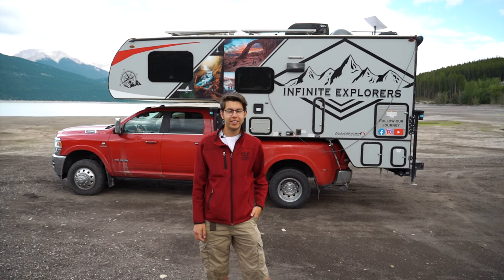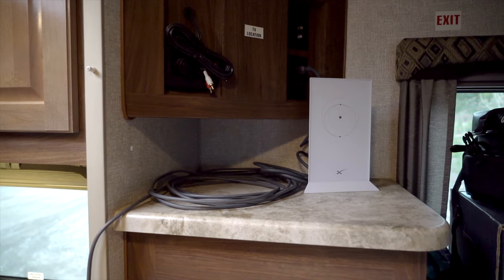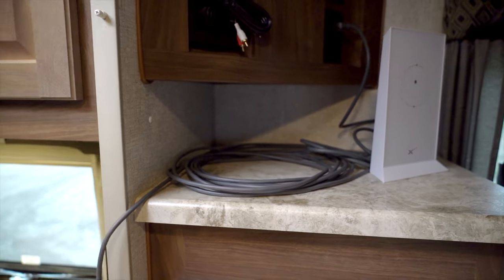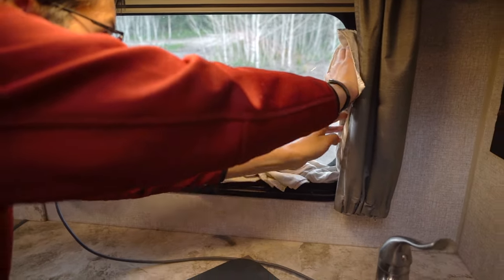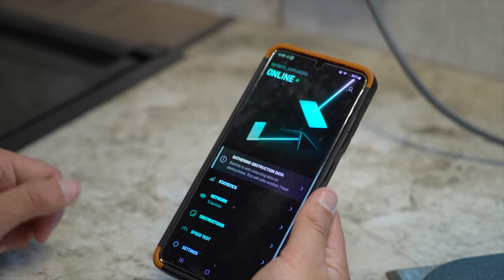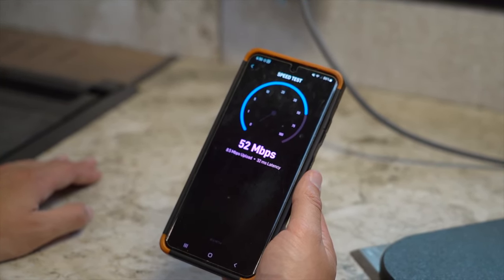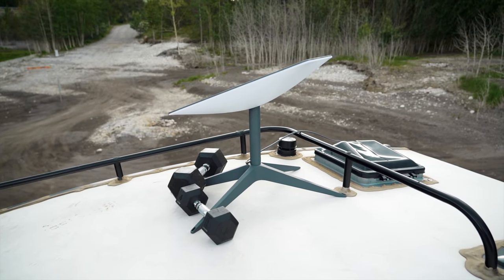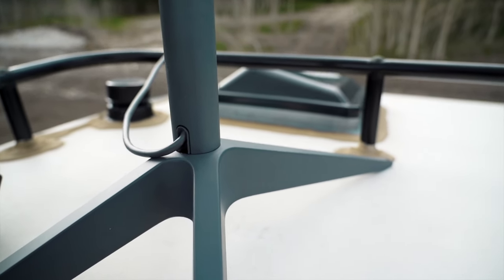STARLINK For Truck Camper/RV/Vanlife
In this video we are going to show you how we set up our Starlink with our Arctic Fox 1150 Truck Camper! It's a very easy process. Some people use poles to extend it high in the sky, others set it on the ground. We've been very happy with our starlink and it's worked great everywhere we've gone! We have the Roam option, which is currently $150/month. Please let us know if you have any additional questions.
-Matt & Sarah